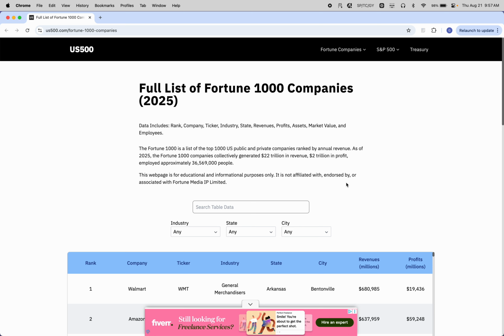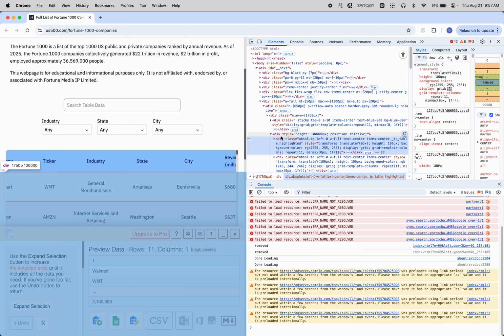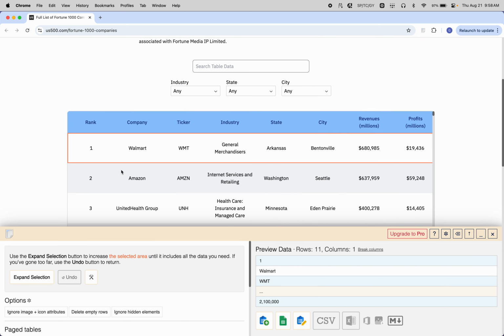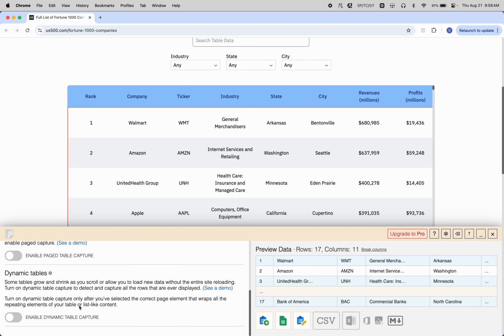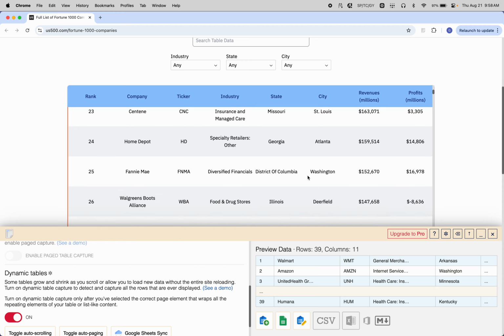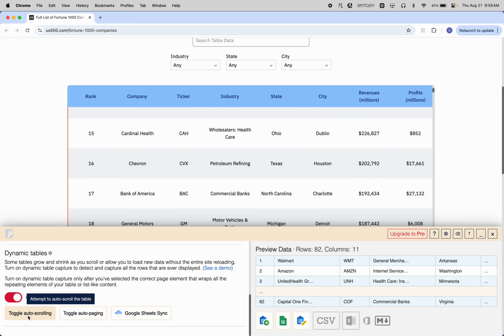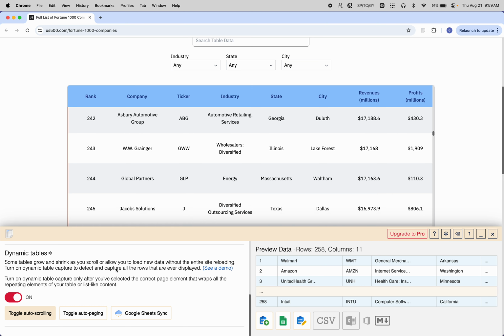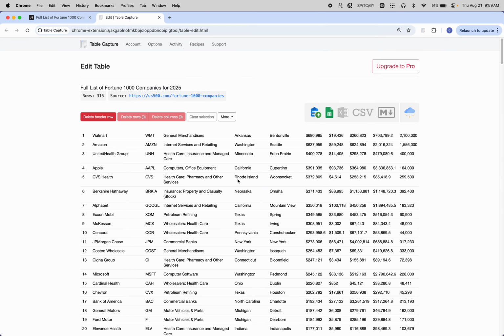Extracting a List of Fortune 1000 Companies with Table Capture